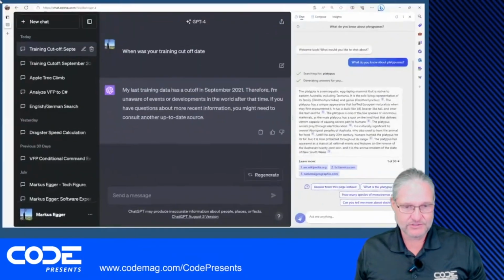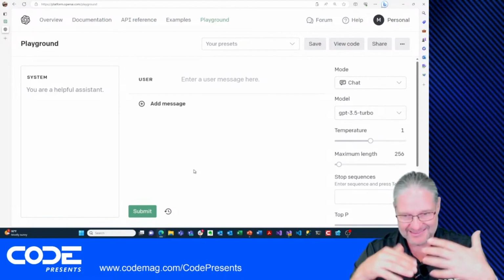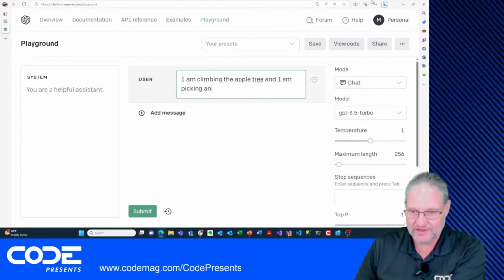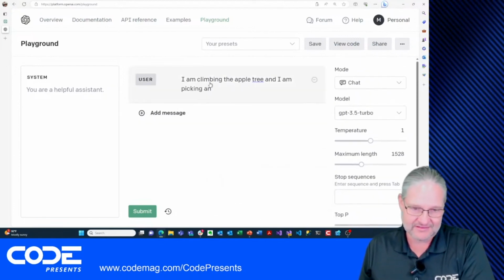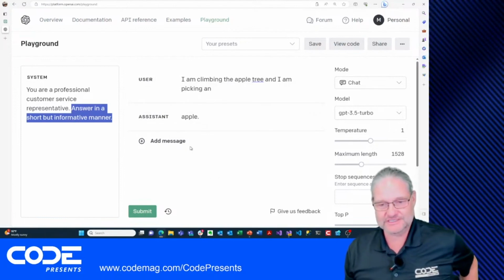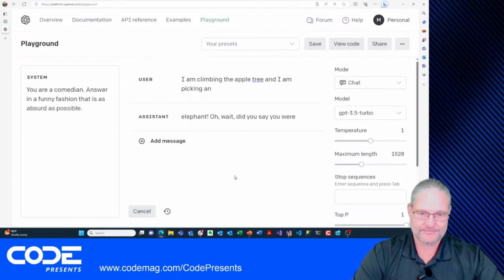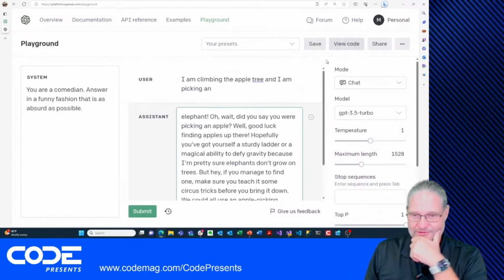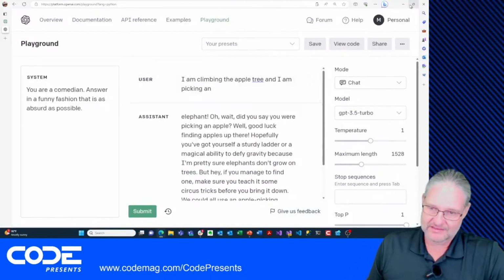CODE Presents Excerpt - Prompt Engineering with the OpenAI Playground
This video is taken from our Live CODE Presents: Prompt Engineering - How to Talk to an AI Webinar from August 30, 2023 the Full Video Can be Found